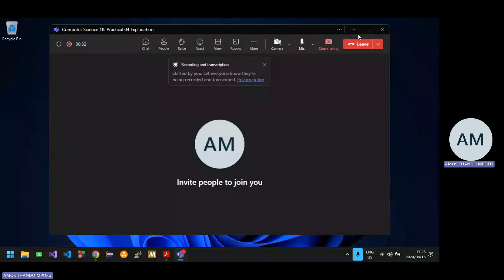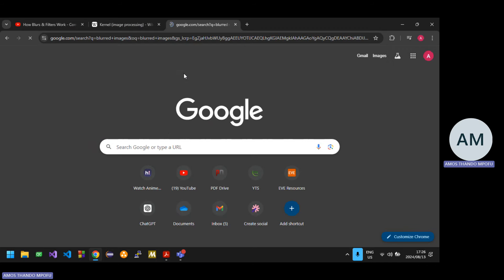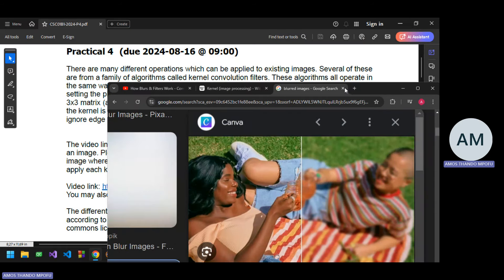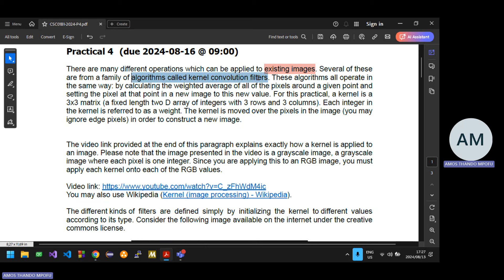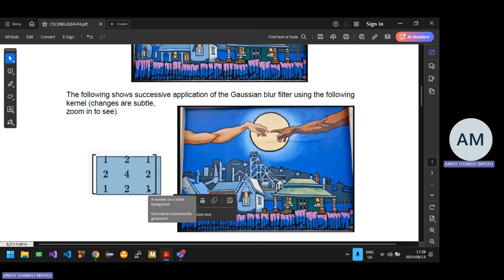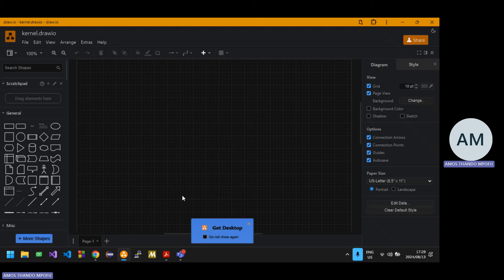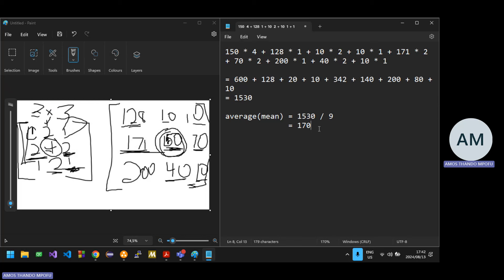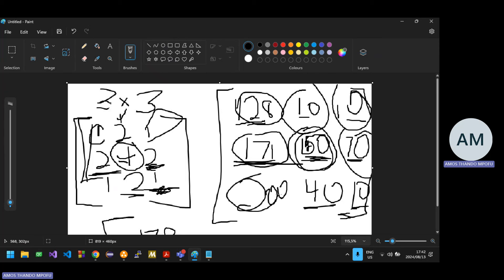Computer Science 1B Practical 04 Explanation